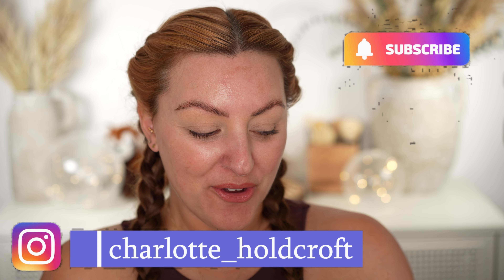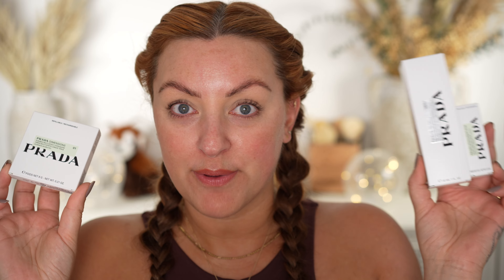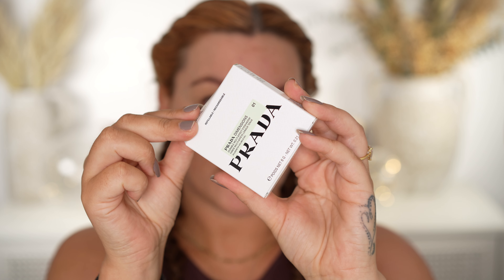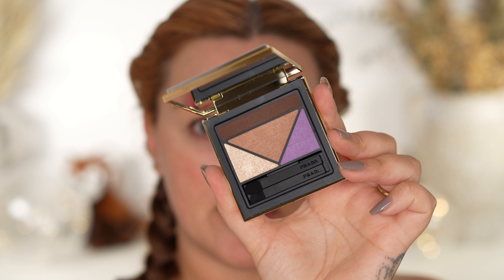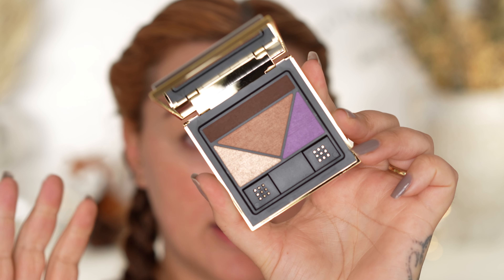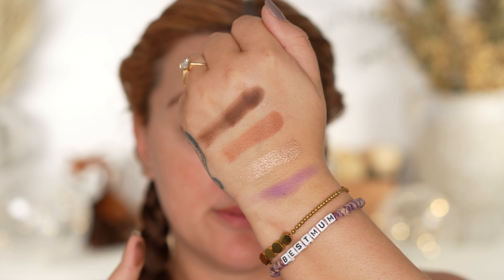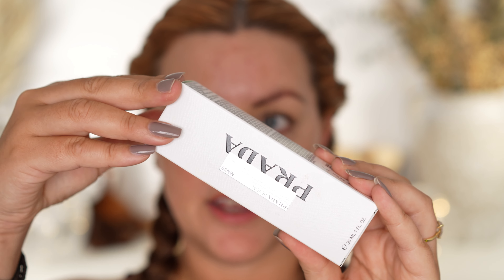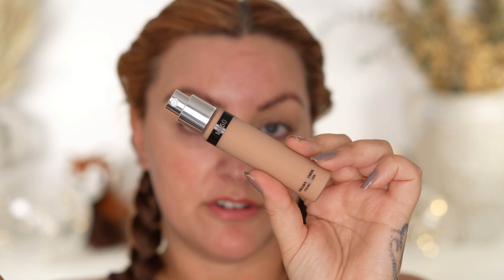PRADA MAKEUP FIRST IMPRESSIONS! Pleasantly Surprised!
Hi lovelies,

Today I'm trying some new products from Prada! I have eyeshadow, lipstick and foundation to play with and will share all of my thoughts!

Products Mentioned
Prada eyeshadow quad (01 Portrait)

Prada reveal foundation (MN50)

Prada soft matte lipstick (Nacarat 0176)

Huda Beauty 1 Coat Wow mascara

DISCONTINUED

My Brushes:
Rephr: